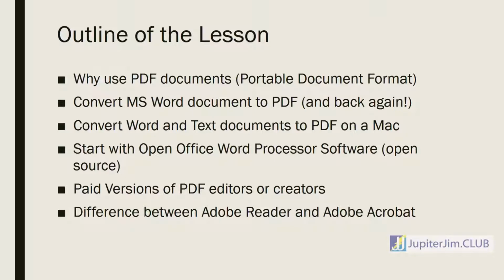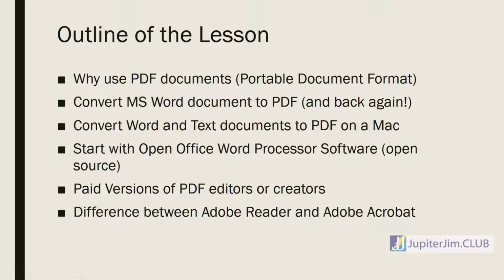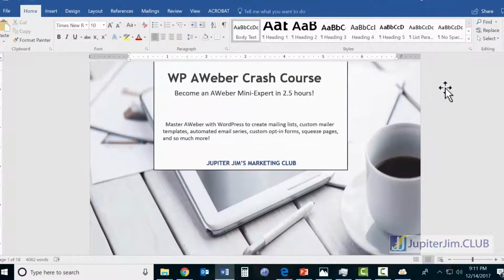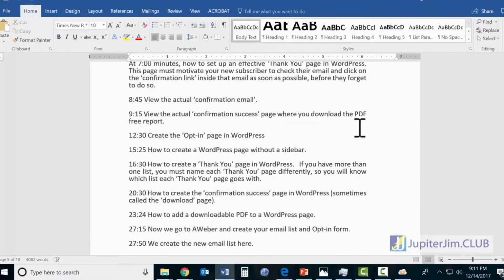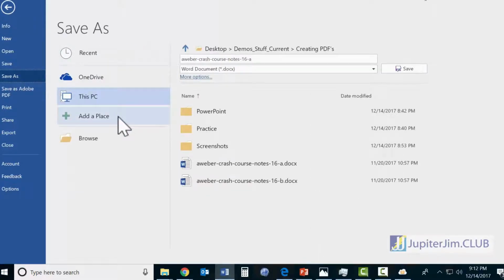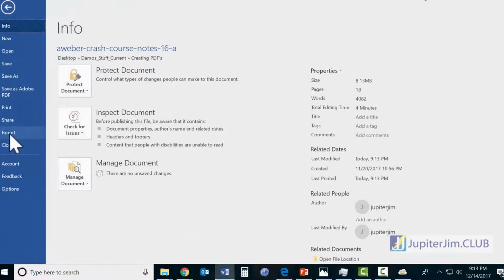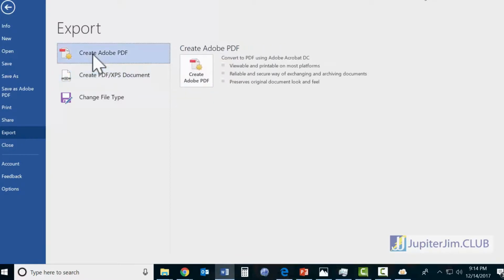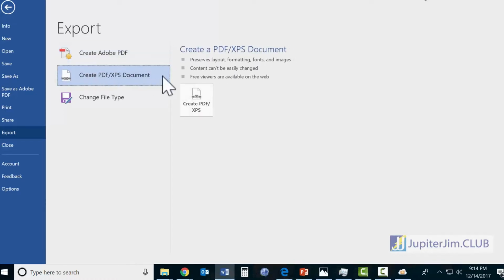Create PDF Documents for a Lead Magnet-No Cost-Part 1/3 Videos | MS Word or MAC Open Office to PDF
Create PDF Documents for a Lead Magnet-No Cost-Part 1/3 Videos | MS
Word or MAC Open Office to PDF
Start a Landing Page, Lead Magnet, Mailing List, eCommerce and Free Templates Interconneted with Canva.com, no need for a Canva account. Start today, no credit card needed to sign up,

NO FACE YOUTUBE VIDEO COURSE:
Wanna make money on YouTube WITHOUT showing your face?
In this video series you will learn how to take Text or Word documents and turn them into a PDF file for a eBook, check list for a mailing list. You then can sign up with AWEBER.com for free, to set up a Landing or Lead Magnet Page without having a website, along with Panyment Button for your products, with PayPal or Stripe.

This will be a 3-part video series.
Set up a FREE account with AWEBER.COM to start a Landing Page, Lead Magnet, Mailing List, eCommerce and Free Templates Interconneted with Canva.com, no need for a Canva account. Start today, no credit card needed to sign up, Start Today!
SHORTSTACK:
VidIQ.com your You're YouTube application with 100  Must have Tools:
PLR Membership
We have everything you need to sell on your own website or use as a lead magnet for your business.